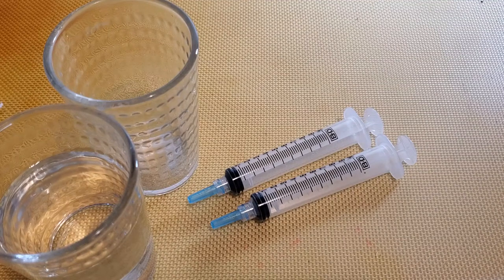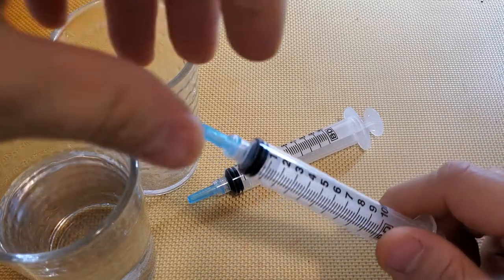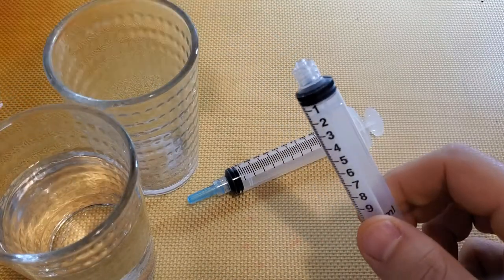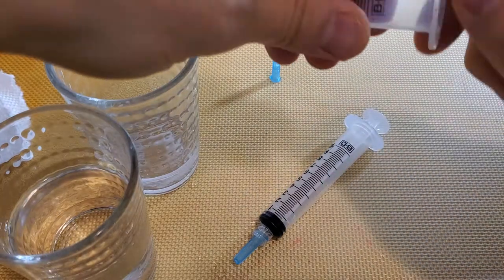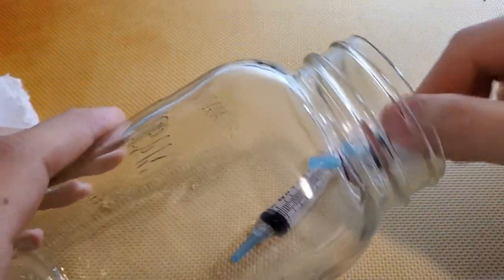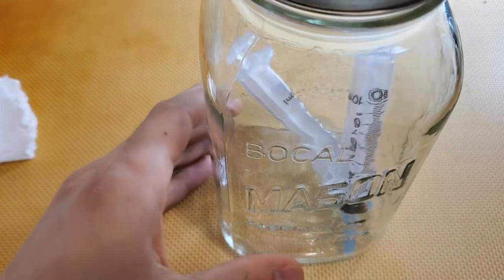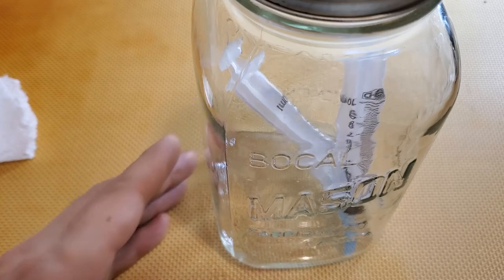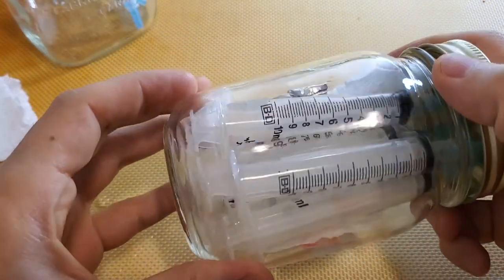How to properly clean and sterilize syringes for mycology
How to properly clean and sterilize used syringes for mycology.

I've been reusing syringes for over a year with 100% success. There are many ways to do this. I've found this technique allows you to keep them sterile long after they have been pressure cooked.

I'm not a fan of all the single use plastic used in mycology and this should help eliminate some of that.

I may have missed some details, but there are many ways to play with Fungi and many techniques will work.